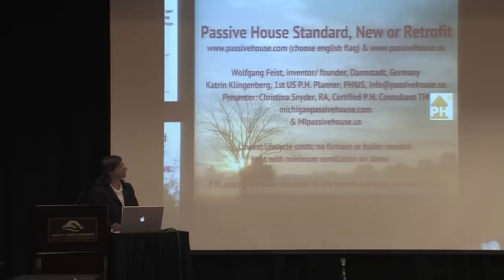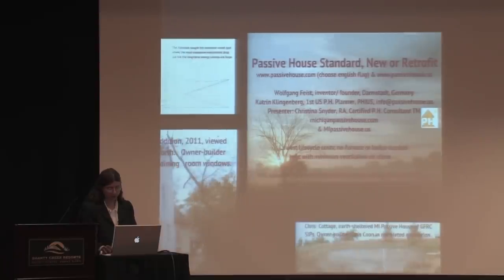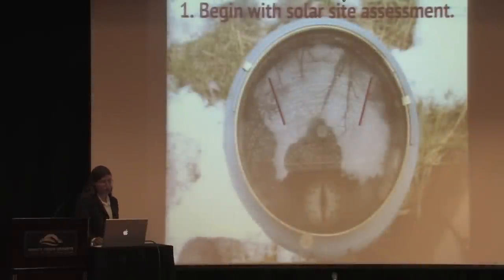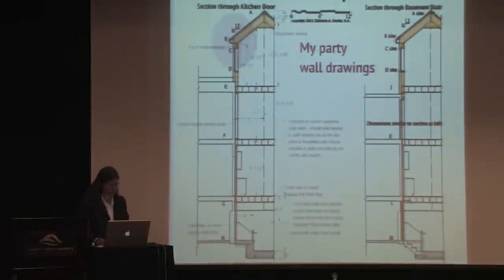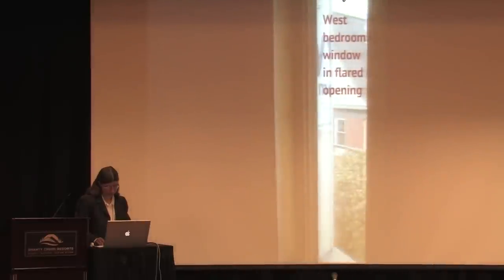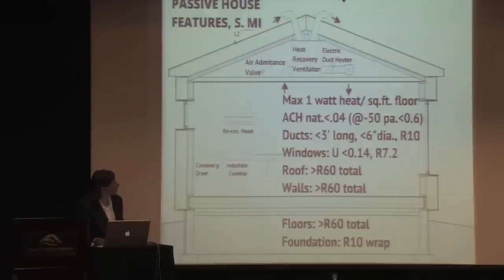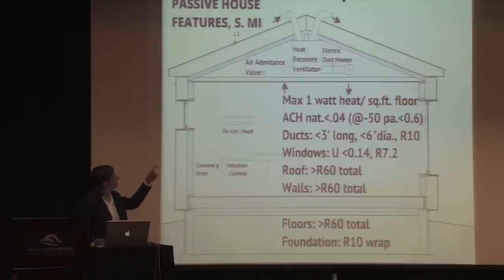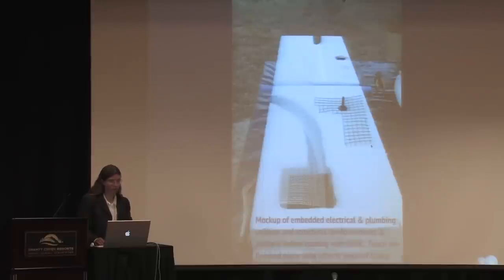VAL2011 How to Save Money with a Passive House - Christina Snyder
Recorded at the 2011 International Conference on Sustainability, Transition and Culture Change: Vision - Action - Leadership; an event organized by Local Future, a 501(c)3 non-profit educational organization.